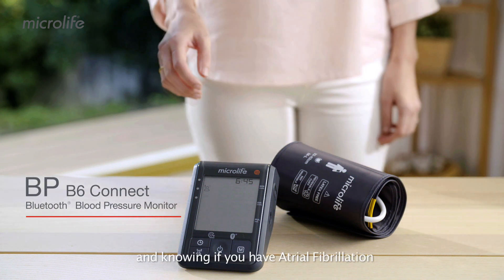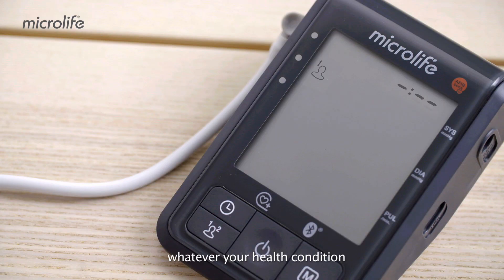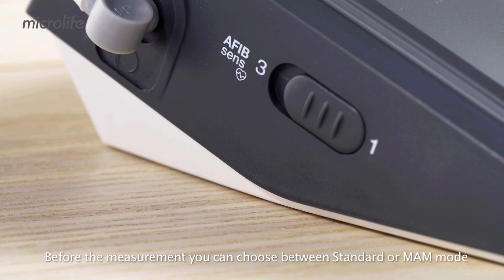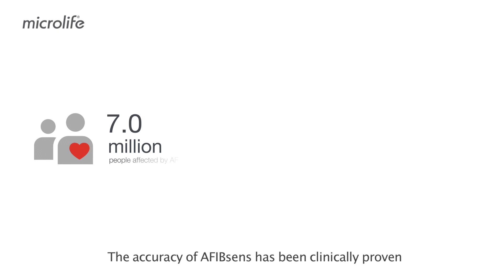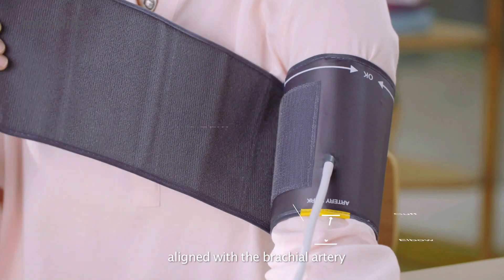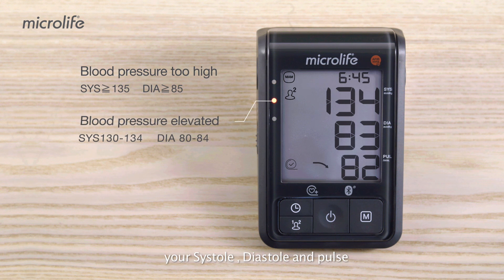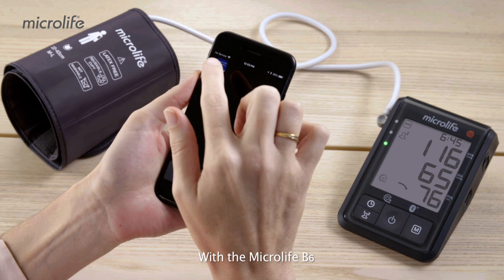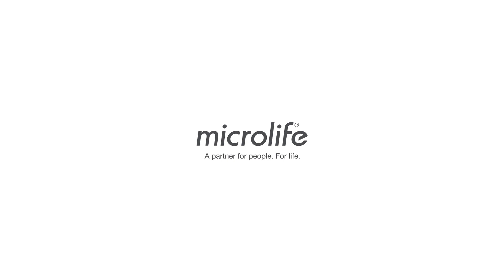Microlife BP B6 Connect Bluetooth® blood pressure monitor- EU Version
BP B6 Connect is the premier blood pressure monitor for your health. This sophisticated monitor offers more than anything else: It detects atrial fibrillation with high accuracy during blood pressure measurement, which already has been successfully clinically tested on more than 10,000 patients.